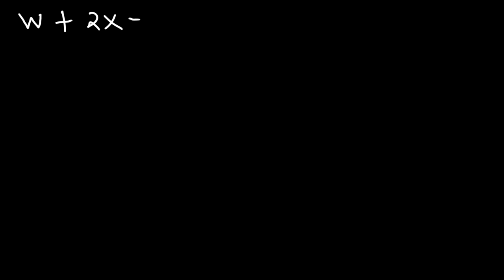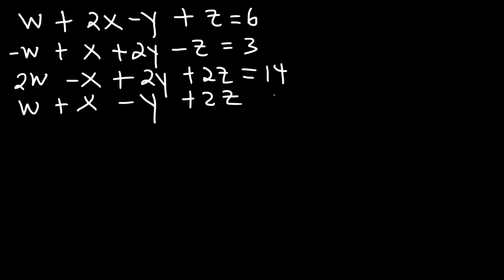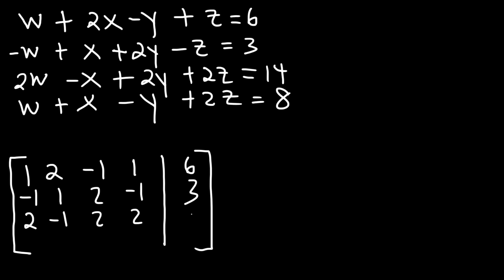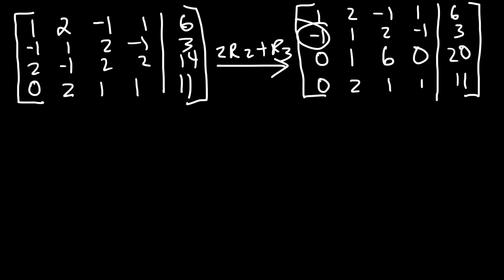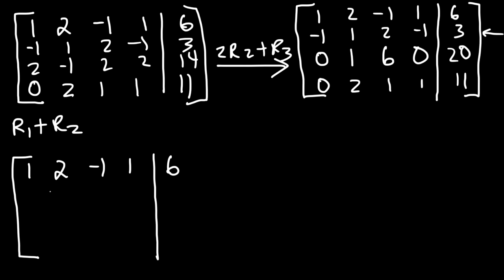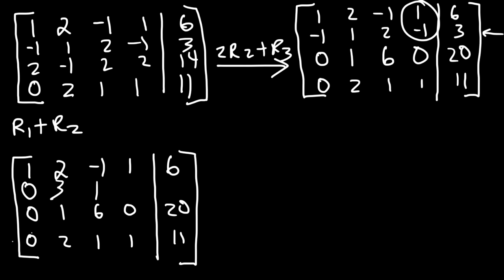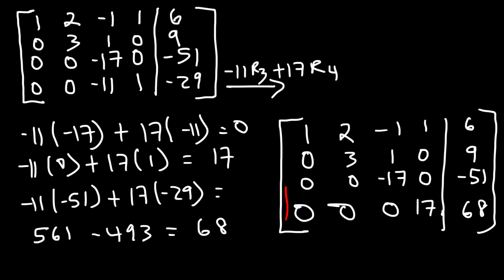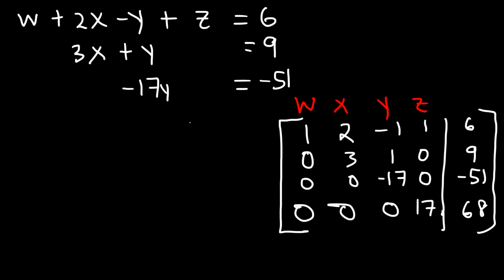Gaussian Elimination With 4 Variables Using Elementary Row Operations With Matrices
This precalculus video tutorial provides a basic introduction into the gaussian elimination with 4 variables using elementary row operations with 4x4 matrices.  You need to convert the system of linear equations into an augmented matrix and write it row echelon form using matrix row operations.  You can solve the system using back substitution.